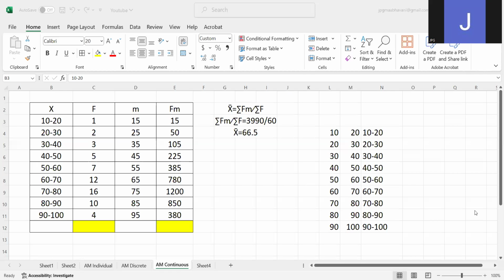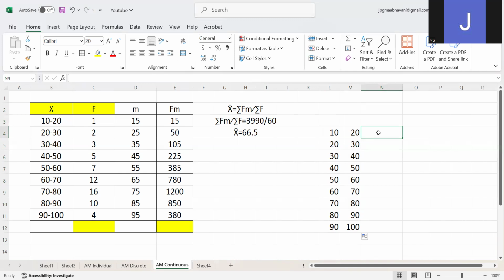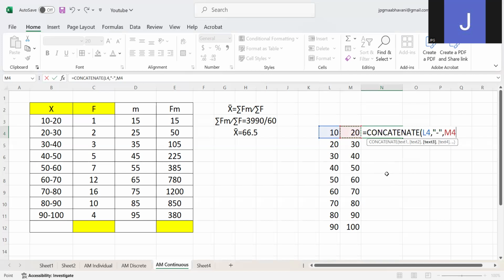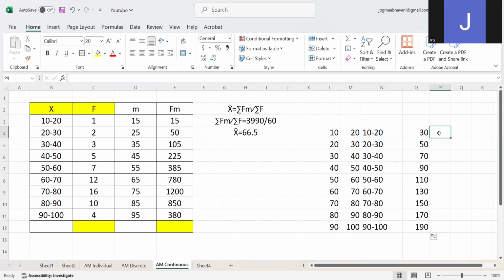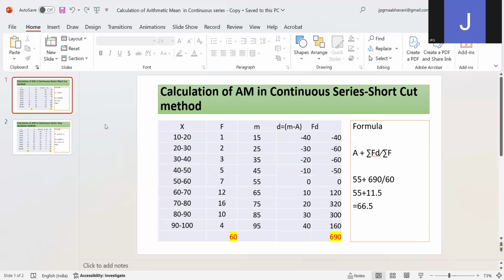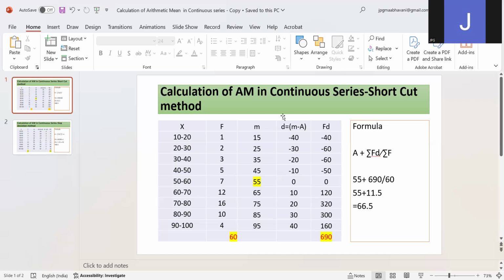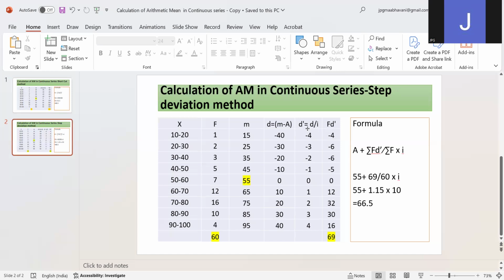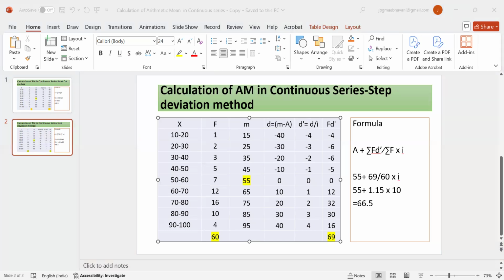Calculation of Arithmetic Mean in a Continuous Series by Three Methods (Excel)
Calculation of Arithmetic Mean  in a Continuous Series by Direct , Short Cut and Step deviation Method (Excel)